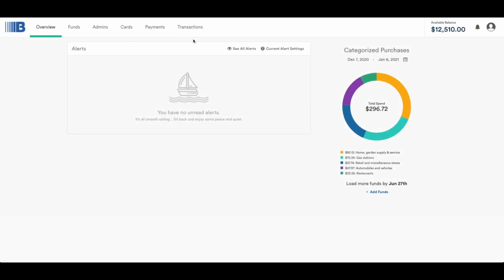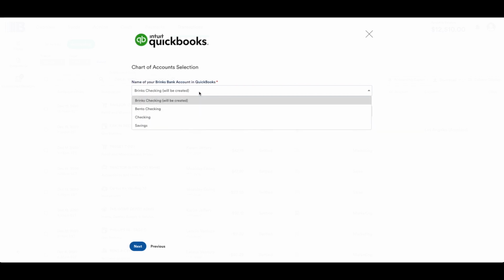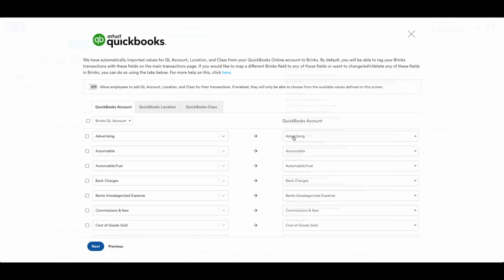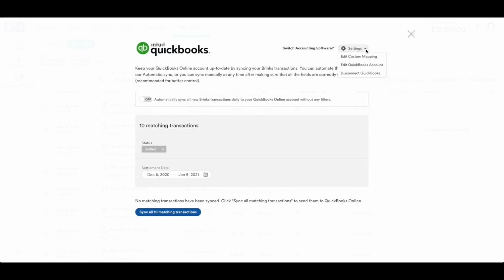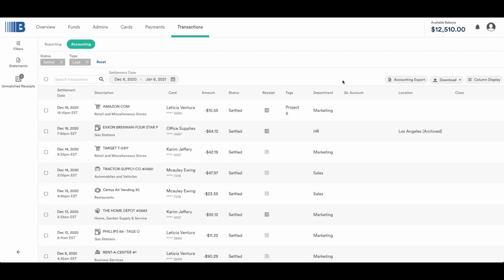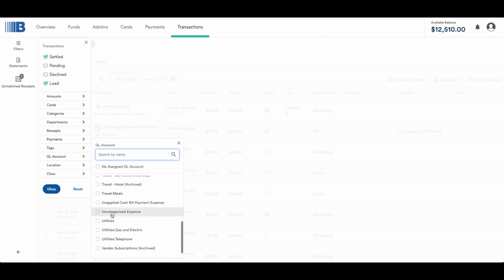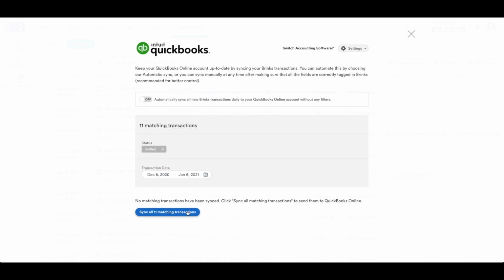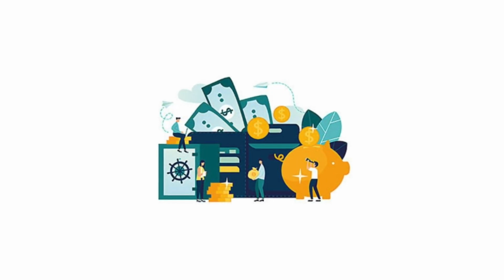Brink's QuickBooks Online Direct Integration Guide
With these new enhancements, you can connect your QBO account to Brinks, add and customize the General Ledger Account, Class, and Location field values, code transactions, and sync with QuickBooks Online.
These enhancements will save you time and make it easier to manage and close your books faster.